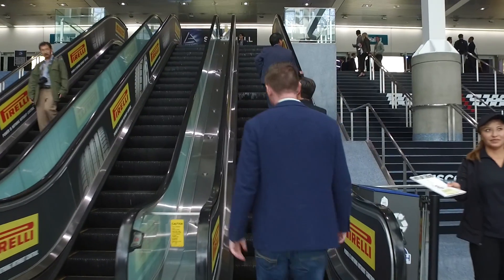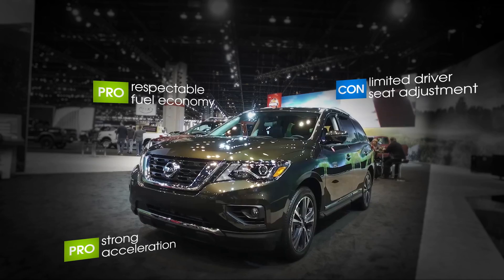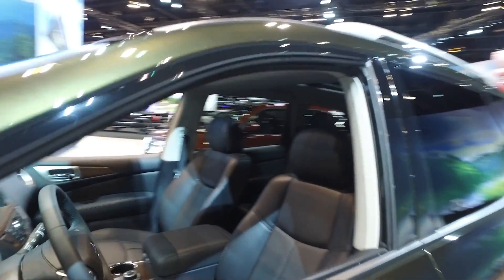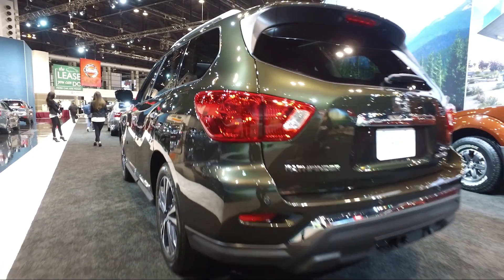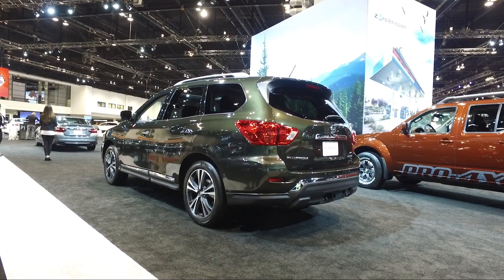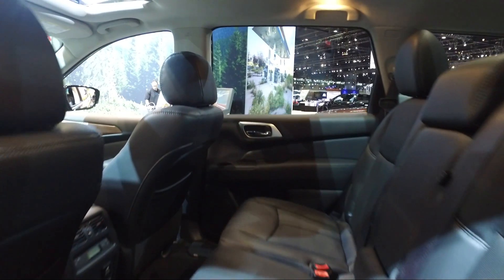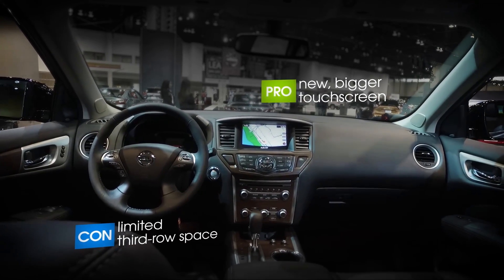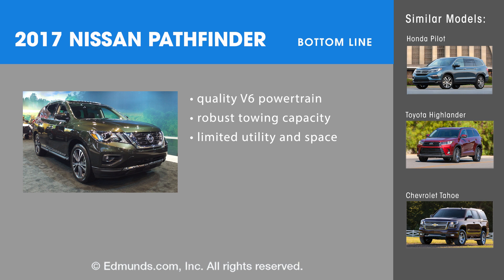2017 Nissan Pathfinder Review | Features Rundown | Edmunds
Edmunds experts get behind the wheel for the first drive of the 2017 Nissan Pathfinder.

Looking for a crossover SUV that's not overly cumbersome to drive but still has enough space to make it versatile? The 2017 Nissan Pathfinder might be a good match.

Here's a quick rundown of what we like, what we don't and the bottom line from the Edmunds editors.

Q. What's new in the Nissan Pathfinder?
A. The 2017 Nissan Pathfinder received substantial updates. These include a more powerful engine, greater towing capacity, a slight front and rear redesign, a larger standard touchscreen, additional feature content, and revised steering and suspension for a sharper driving experience.

Q. How much is the Nissan Pathfinder?
A. The 2017 Nissan Pathfinder ranges in price from basic $32,005 to fully loaded $43,940.

Edmunds - we help you find your perfect car with unbiased and useful reviews, advice, pricing and tools.